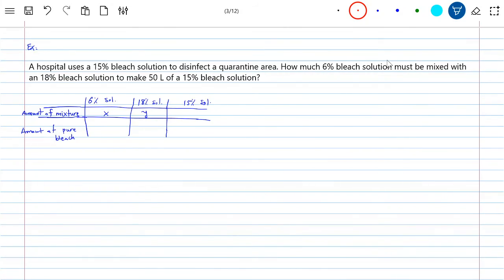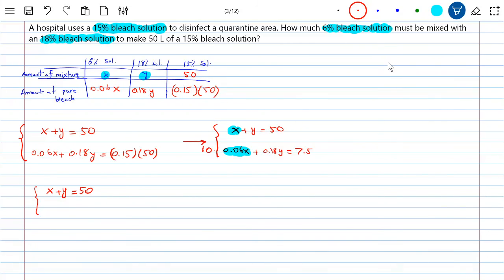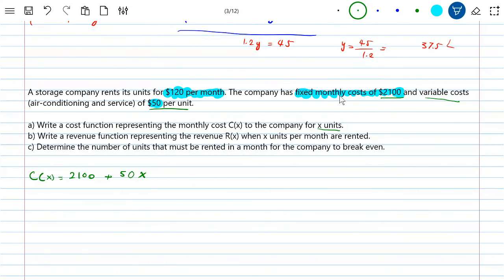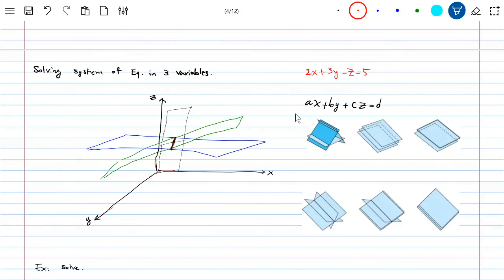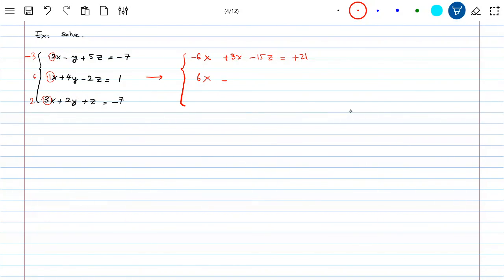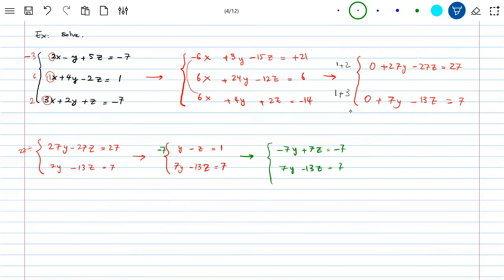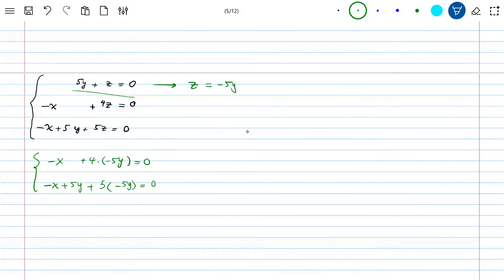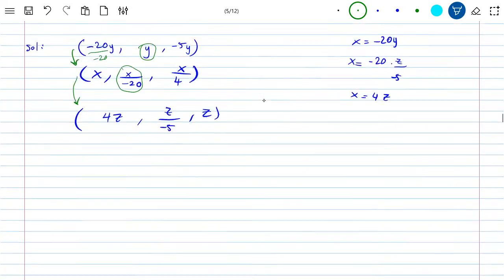Lecture 35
Application of system of linear equations, System of linear equations in three variables